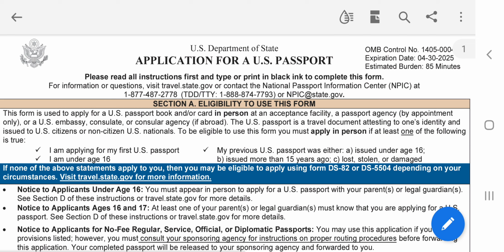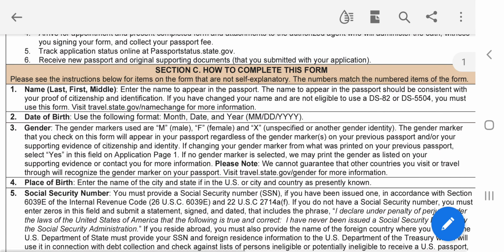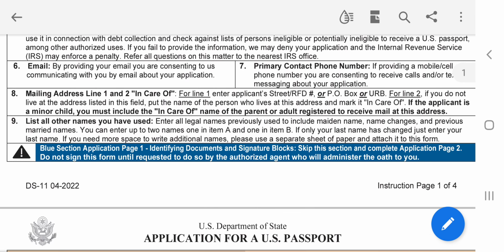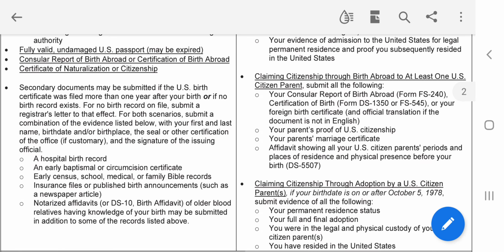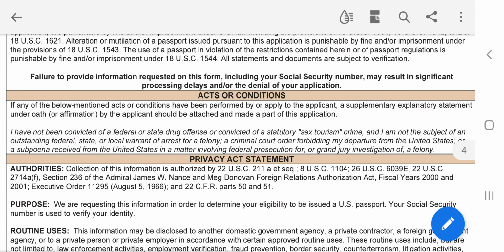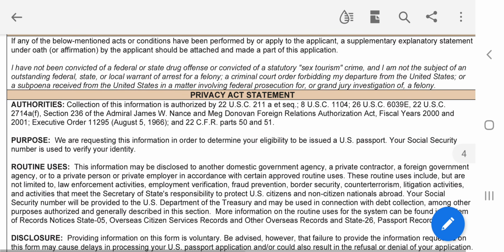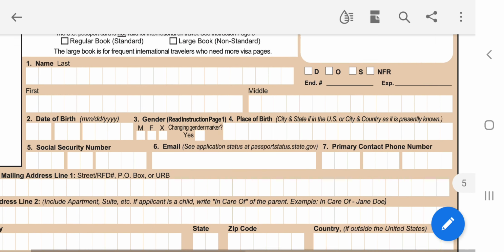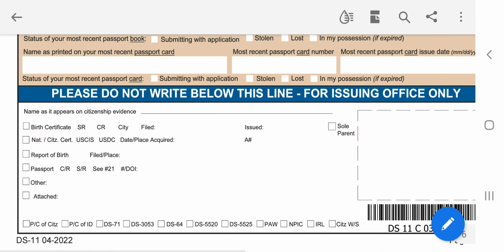Status correction National Passport part3